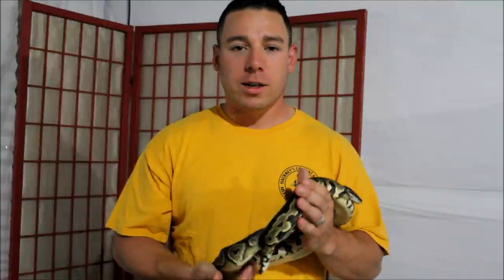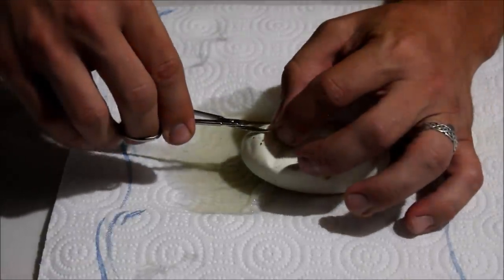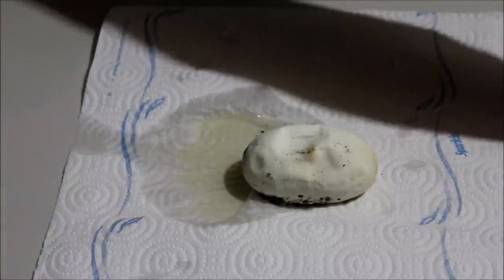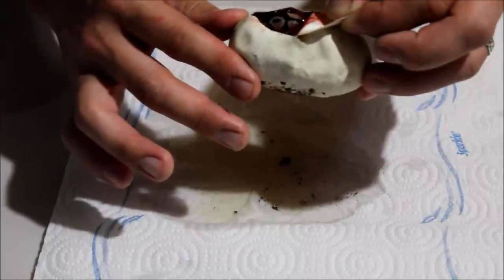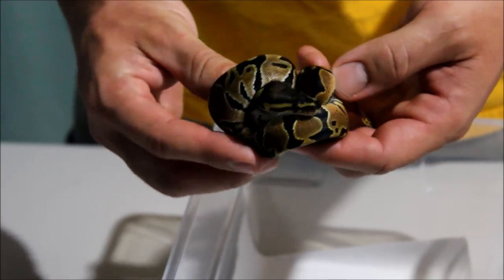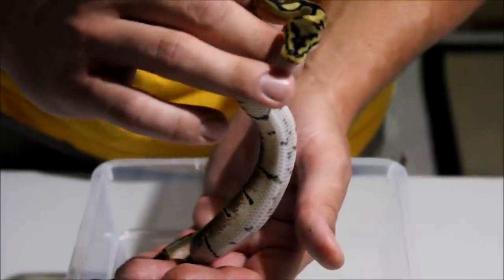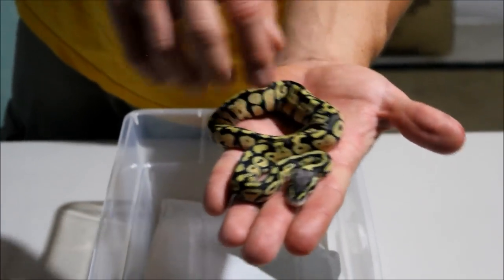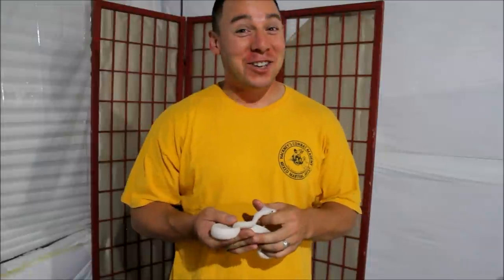Cutting Clutch 7 - Cinnamon x Lesser & Bee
Crappy video of us cutting Clutch #7-2012 - Cinnamon x Lesser & Bee. Also, an update of clutch #6-2012 - Pastel x Fire  & Bee.